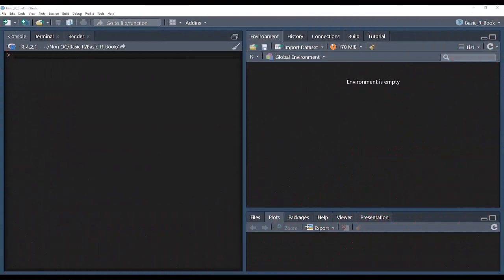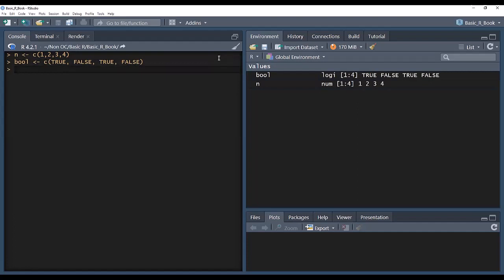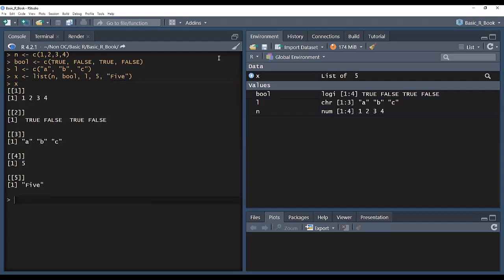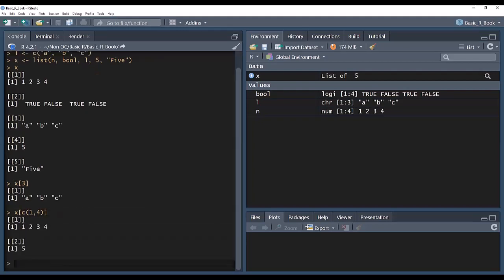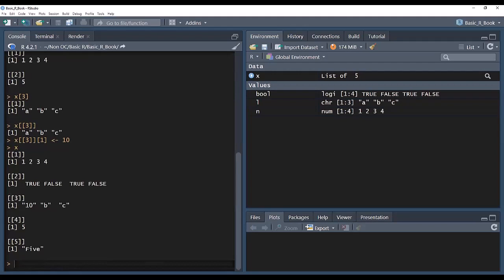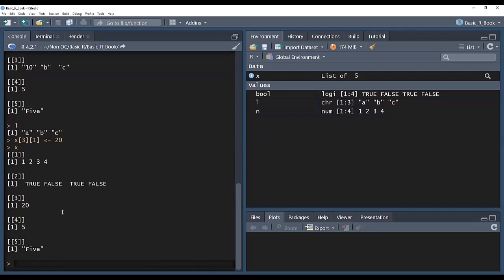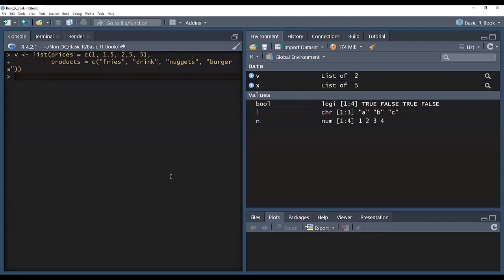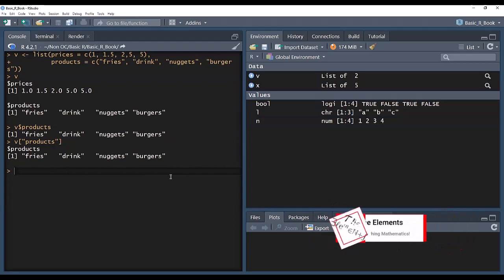RStudio: Introduction to Lists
Learn how to work with lists in RStudio.

===CONTENT===
0:00 Introduction
1:35 list() function
2:30 Accessing List Slices
3:26 Accessing Slice Members
5:40 Naming Lists
6:40 Referencing with $